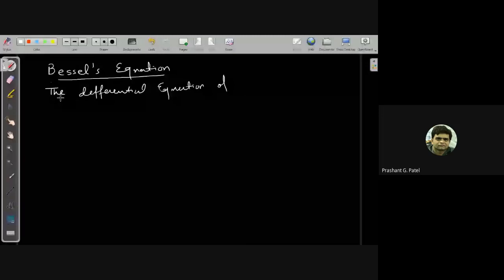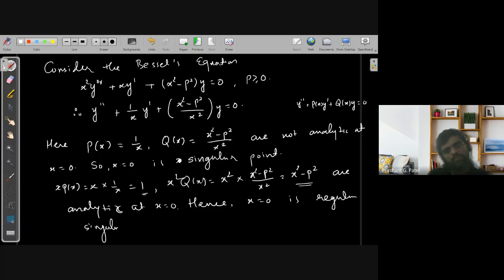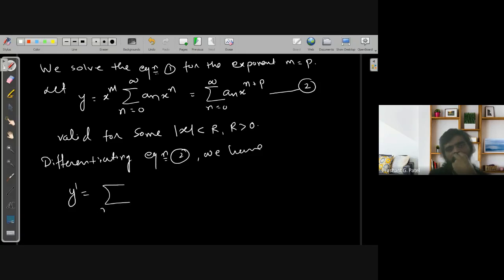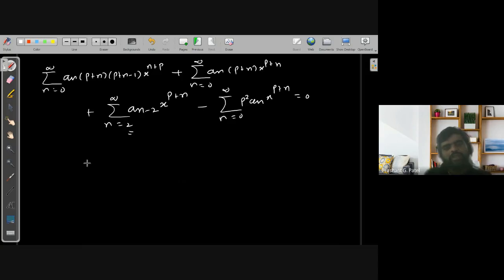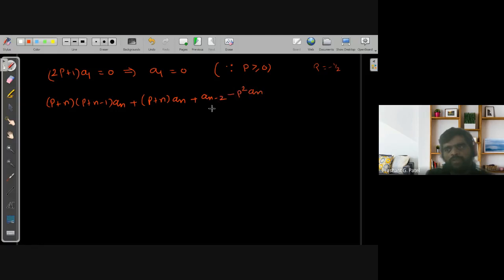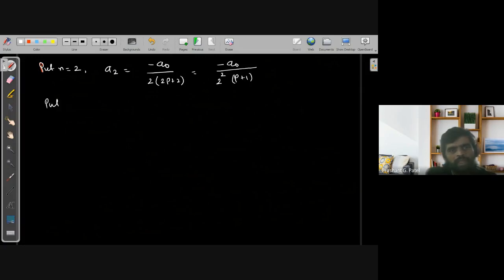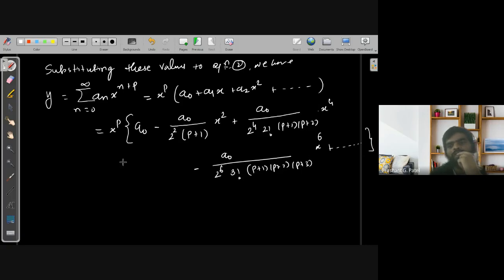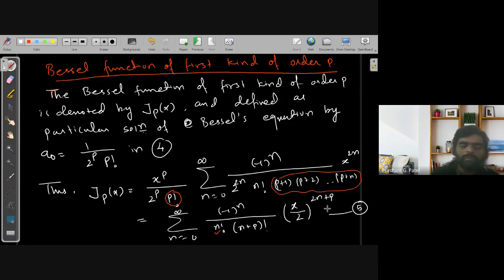Solution of Bessel's Equation | Ordinary Differential Equation | MSc Mathematics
In this lecture, we have discuss the solution of Bessel's Equation and defined the Bessel's function of first kind.